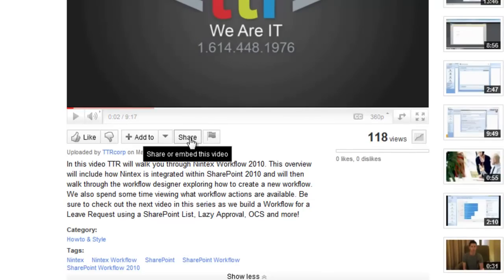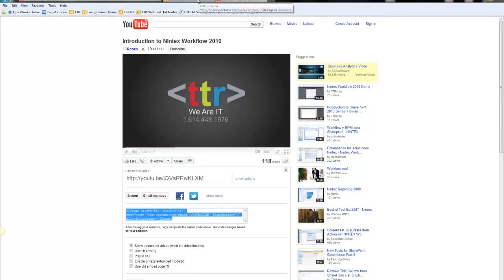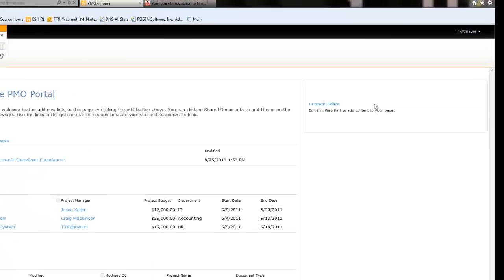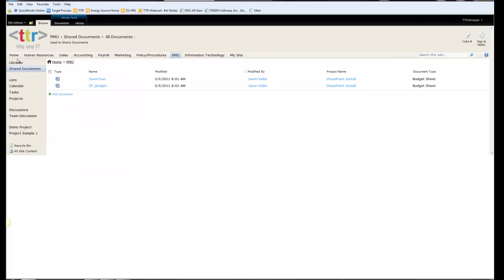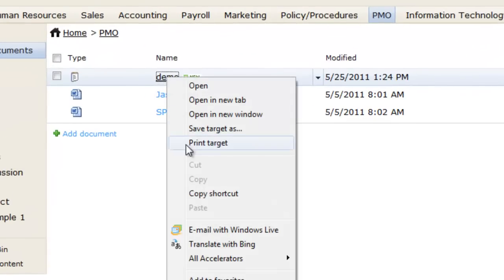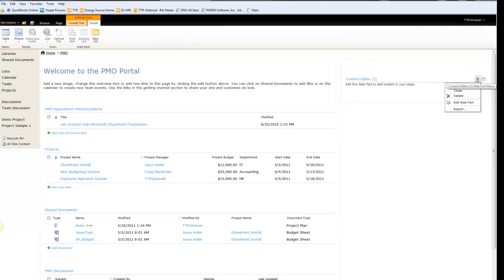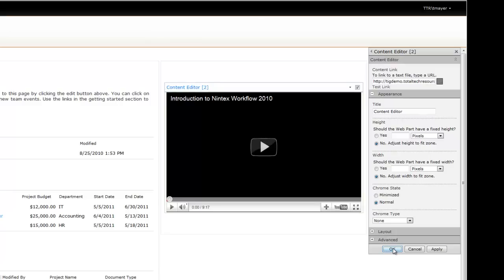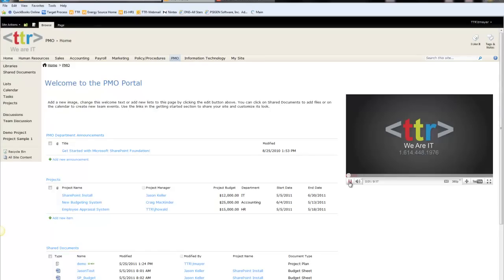Embed a Video to SharePoint 2010 Site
A brief demo that explains how to add a YouTube video to a SharePoint web part without uploading the video to a library.